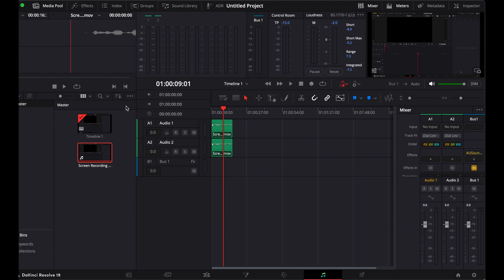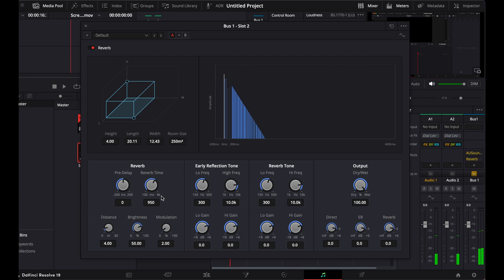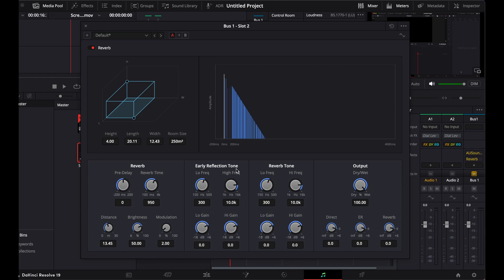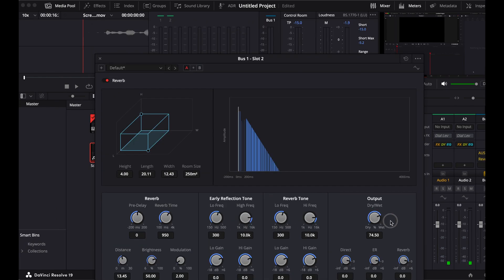How to Make Audio Sound far Away in Davinci Resolve